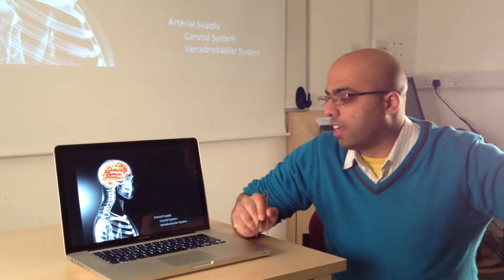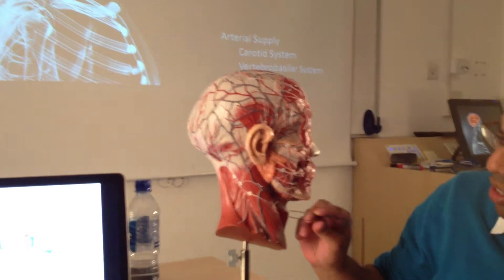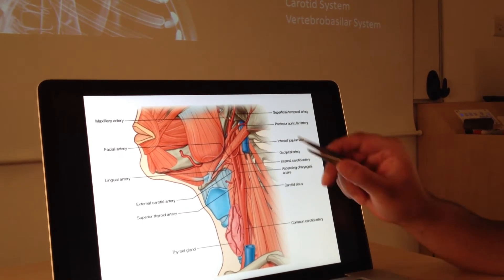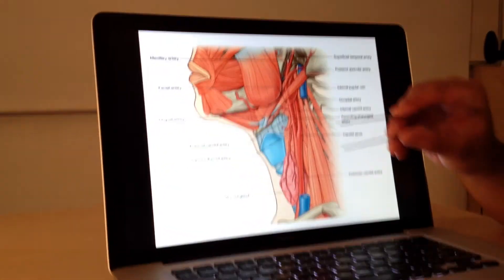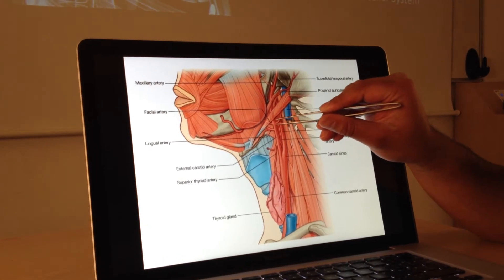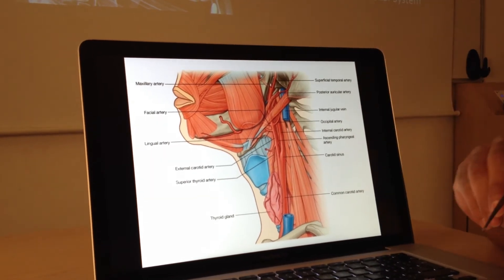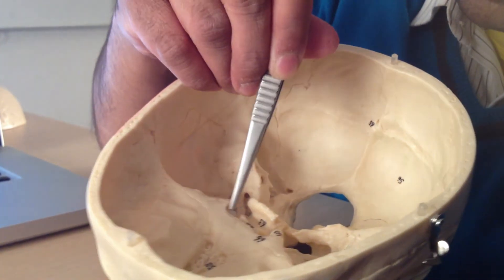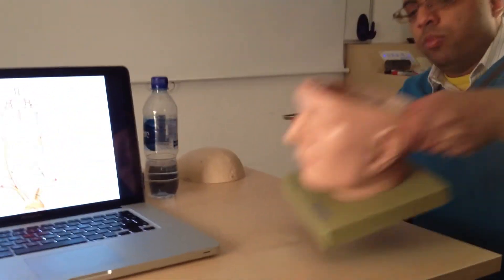Vascular Anatomy (1 of 4): Carotid and Vertebrobasilar Systems -- Head and Neck Anatomy 101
This is the first of four videos on the vasculature of the head and neck. Here, the carotid and vertebrobasilar systems are covered. The other videos cover the maxillary artery, venous drainage and lymphatic drainage of the head and neck. More detailed blurb below!

OUR TITLES:
Head and Neck Anatomy 101: Introduction
Head and Neck Anatomy 101: Embryology 1
Head and Neck Anatomy 101: Embryology 2
Head and Neck Anatomy 101: Skull (1 of 5)
Head and Neck Anatomy 101: Skull (2 of 5)
Head and Neck Anatomy 101: Skull (3 of 5)
Head and Neck Anatomy 101: Skull (5 of 5)
Head and Neck Anatomy 101: Carotid and vertebrobasilar systems (Vasculature 1 of 4)
Head and Neck Anatomy 101: Maxillary artery (Vasculature 2 of 4)
Head and Neck Anatomy 101: Venous drainage (Vasculature 3 of 4)
Head and Neck Anatomy 101: Lymphatic drainage (Vasculature 4 of 4)
Head and Neck Anatomy 101: Principles of the nervous system
Head and Neck Anatomy 101: Introduction to Cranial Nerves
Head and Neck Anatomy 101: Olfactory nerve (CN 1 of 12)
Head and Neck Anatomy 101: Optic nerve (CN 2 of 12)
Head and Neck Anatomy 101: Oculomotor nerve (CN 3 of 12)
Head and Neck Anatomy 101: Trochlear nerve (CN 4 of 12)
Head and Neck Anatomy 101: Trigeminal nerve (CN 5 of 12)
Head and Neck Anatomy 101: Abducens nerve (CN 6 of 12)
Head and Neck Anatomy 101: Facial nerve (CN 7 of 12)
Head and Neck Anatomy 101: Vestibulocochlear nerve (CN 8 of 12)
Head and Neck Anatomy 101: Glossopharyngeal nerve (CN 9 of 12)
Head and Neck Anatomy 101: Vagus nerve (CN 10 of 12)
Head and Neck Anatomy 101: Accessory nerve (CN 11 of 12)
Head and Neck Anatomy 101: Hypoglossal nerve (CN 12 of 12)
Head and Neck Anatomy 101: Parasympathetic distribution (ANS 5 of 7)
Head and Neck Anatomy 101: Sympathetic distribution (ANS 6 of 7)
Head and Neck Anatomy 101: Sympathetic distribution (ANS 7 of 7)